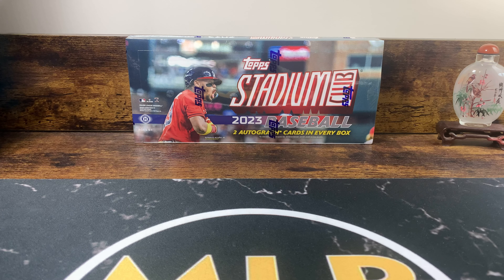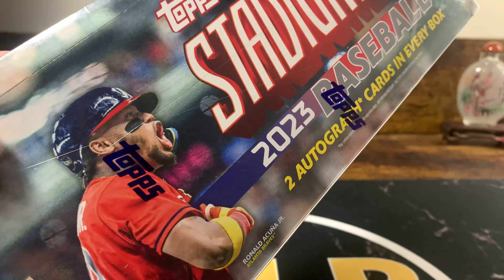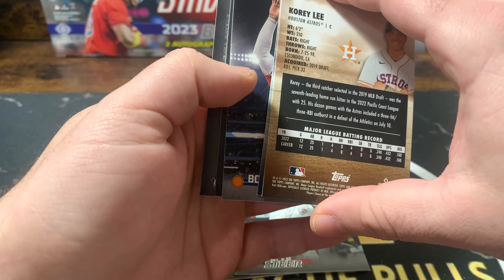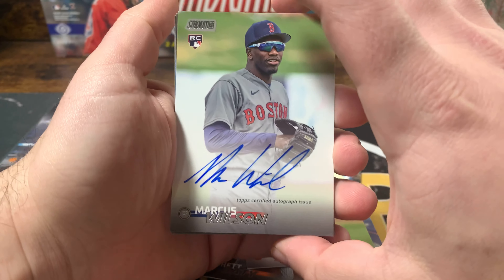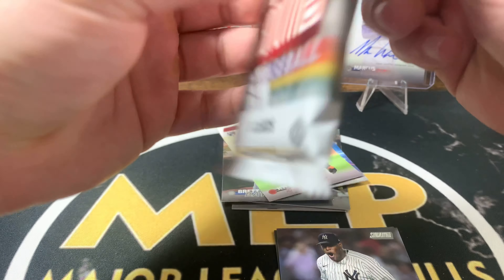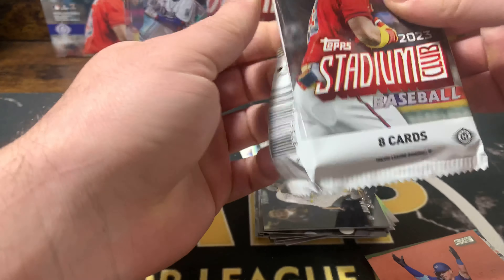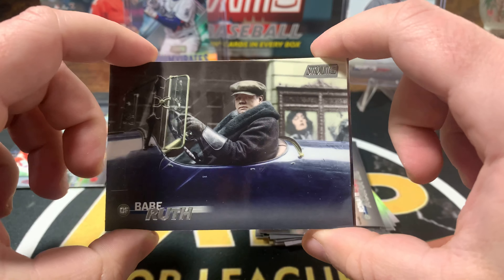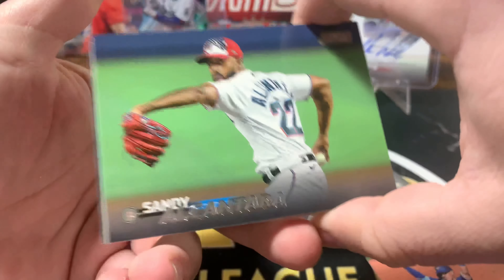1:4,322 Pack Odds Case Hit! 2 On Card Autographs / 2023 Topps Stadium Club Baseball Hobby Box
Thank you all for tuning in and showing support to my videos! It truly means a lot to me. Really fun product review especially for a cheaper hobby box product! Always a good day when you hit a PC case hit. I really had no idea what that was or what it was called but on the checklist red /50 is 1:4,322 packs 👀

Beautiful photography and a checklist full of stud players if you hit the right name! Something I would 100% consider ripping again once the price drops.